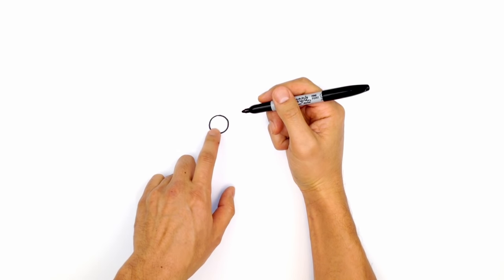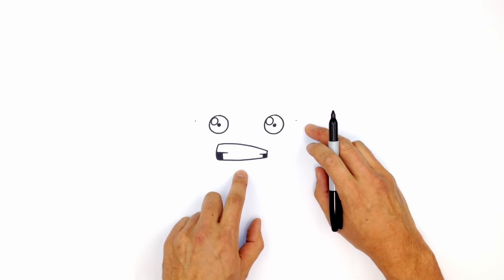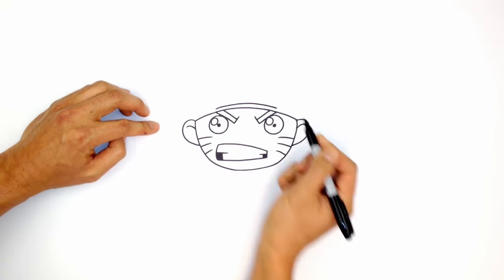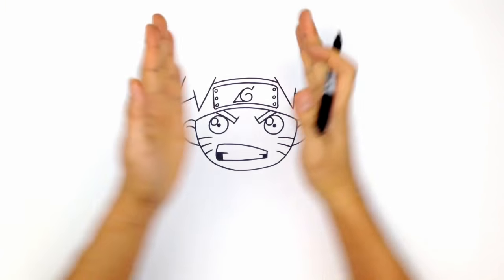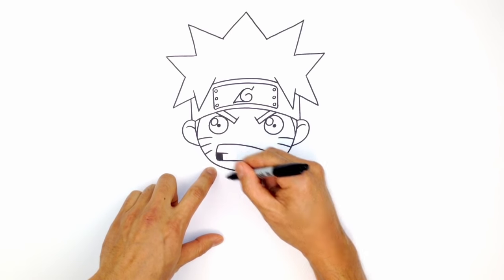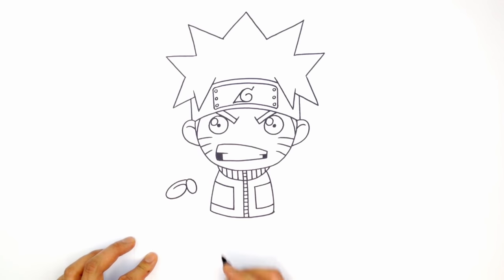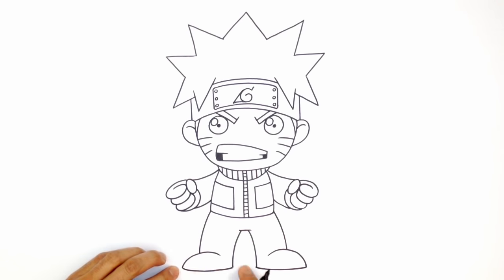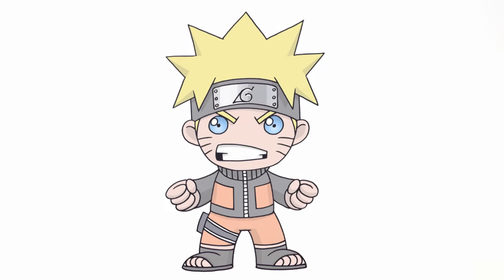How to Draw Naruto | Naruto Shippuden